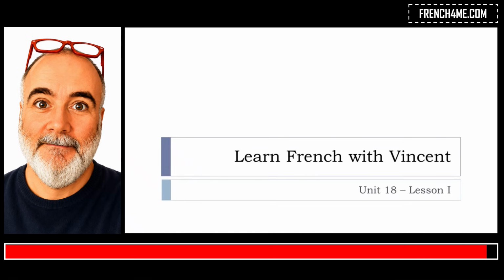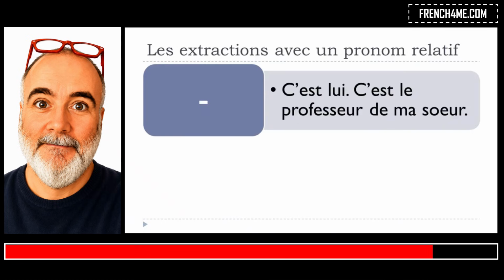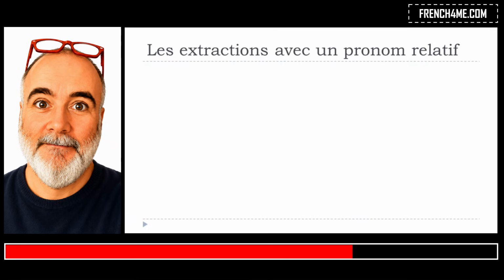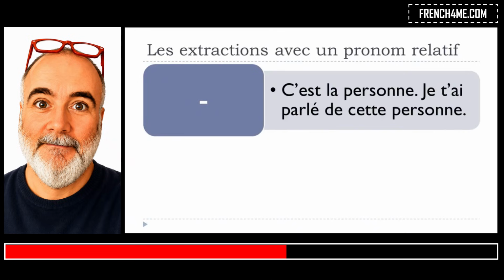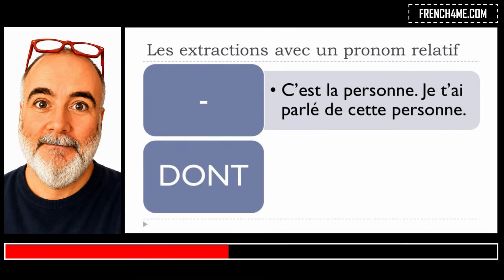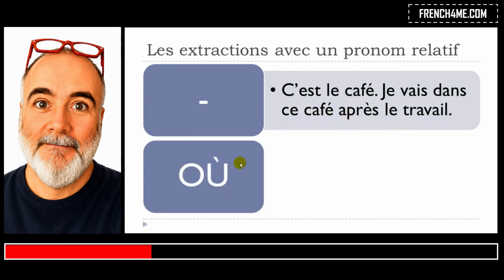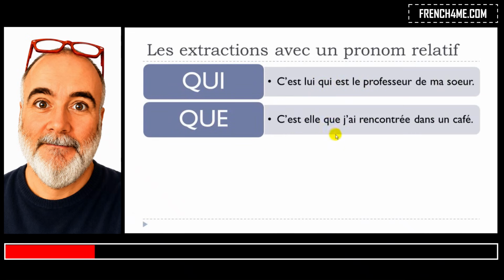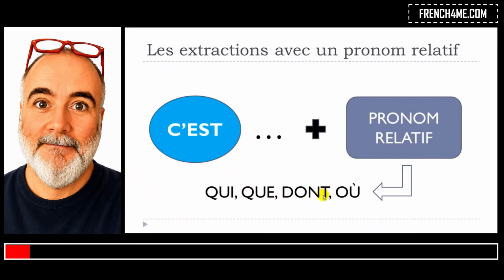Learn French with Vincent I Extractions with a relative pronoun